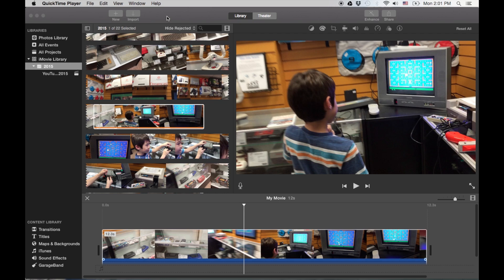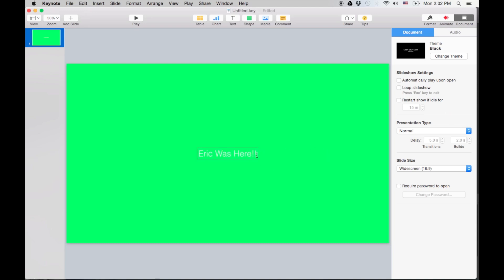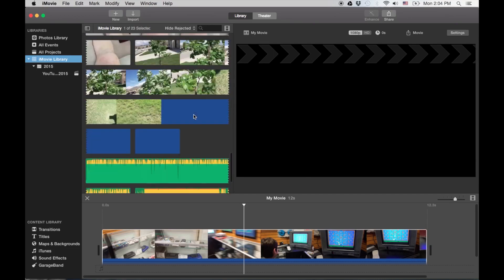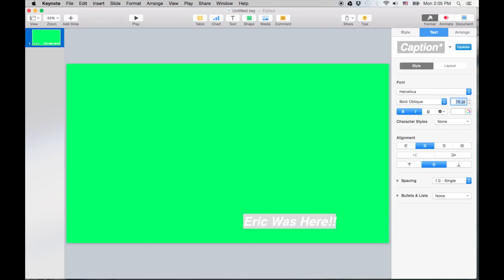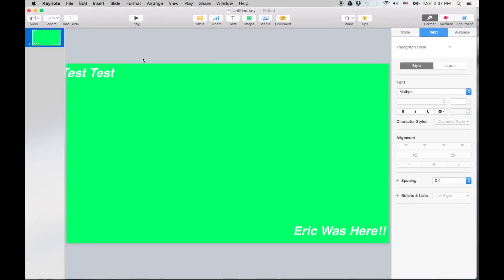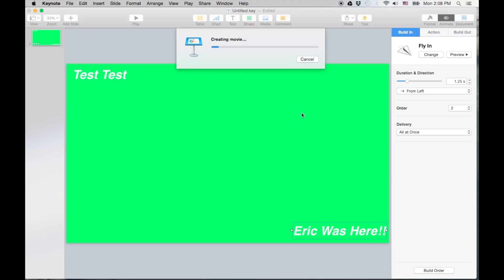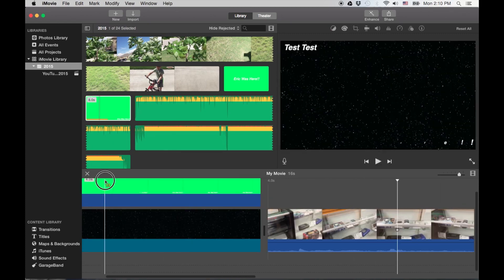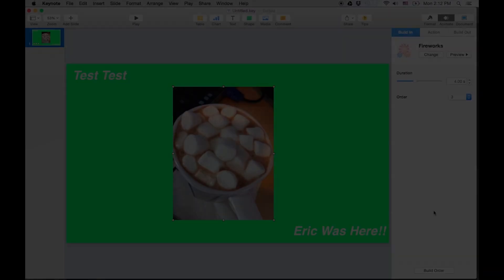iMovie Tutorial - Multiple Titles & Text Animations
In this iMovie tutorial I show you how to do multiple titles and text animations. The tutorial covers how to use KeyNote with iMovie to really make your Titles look much better, and give you more control.  Also you will learn how to do multiple titles at the same time, which is an iMovie limitation.